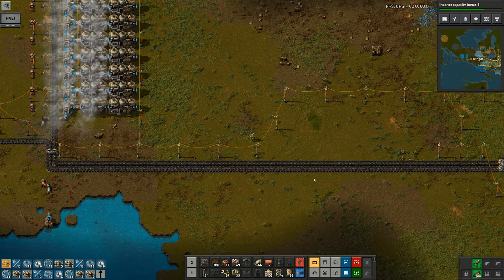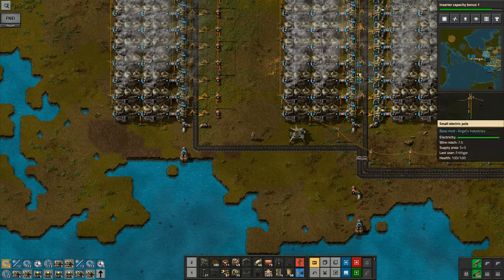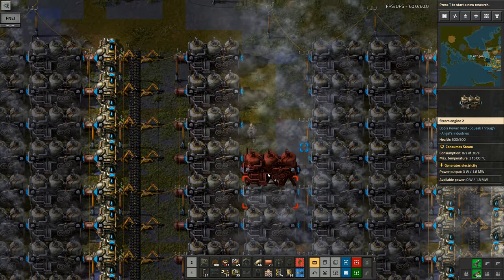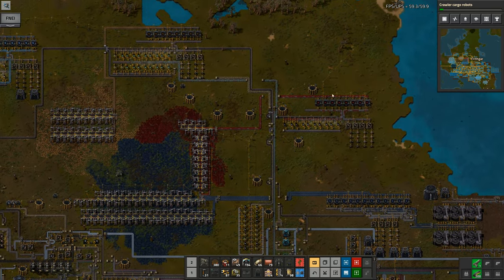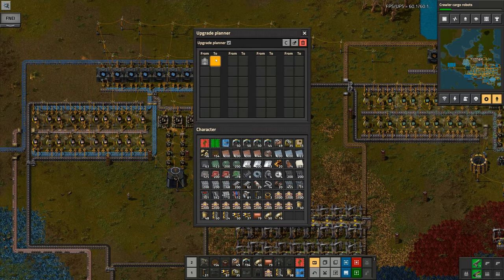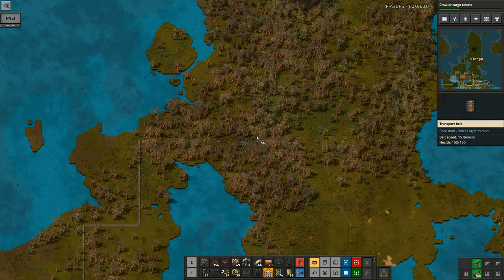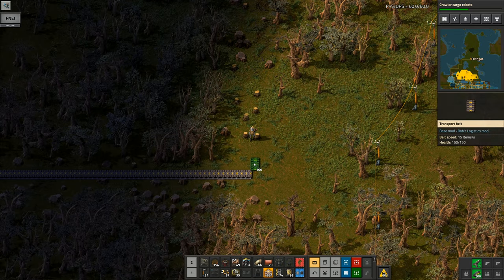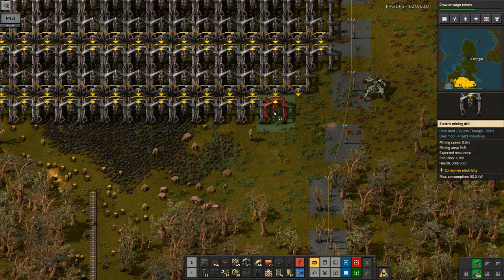Factorio BAT Challenge #84: Steam Power Upgrades!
Upgrading the steam engines and boilers to the tech 2 variants so that we double the power output of our power station!

1. Make one thousand of every item in the game and have them in logistics chests
2. Any items that can't be stored in chests must be built
3. All of Bob's and Angel's mods, apart from infinite ores are being used
4. The only extra quality of life mods allowed are Squeak Through and a flying vehicle